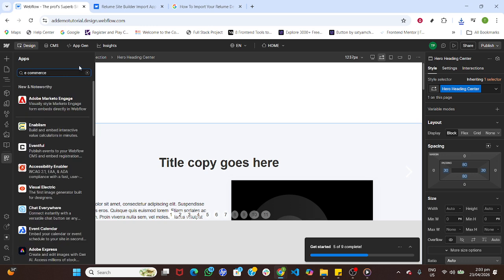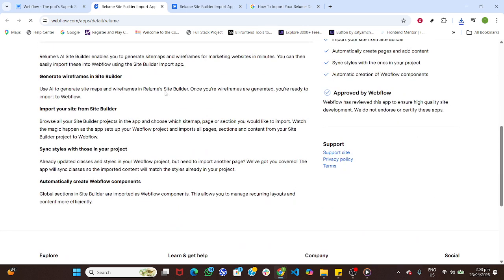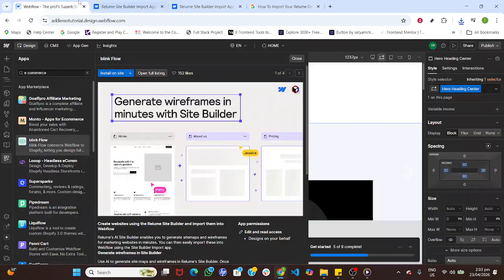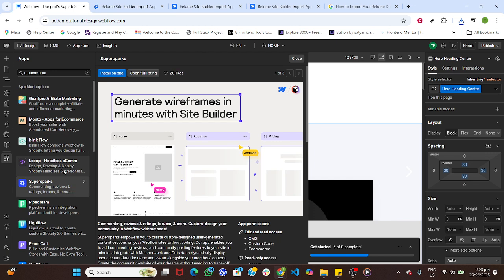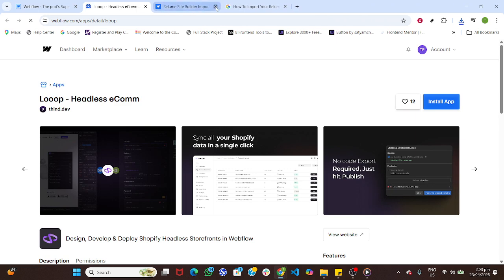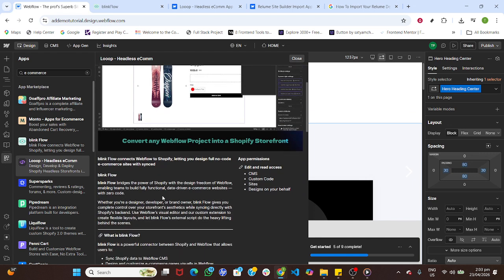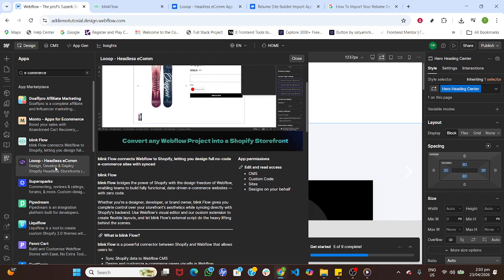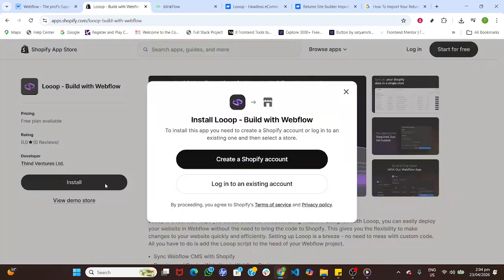How to Create an Ecommerce Website With Webflow (Full Guide 2026)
In this video, we discuss how to build a powerful e-commerce website by integrating Webflow design with Shopify's robust backend using the Loop app. This Webflow Shopify integration allows you to build e-commerce headless storefronts with complete design freedom and seamless product management.

00:00 Introduction
00:04 Connecting Webflow to Shopify
00:13 Search for the App
00:23 Open the App View
00:29 Type in App Name
00:39 Click the App Listing
00:48 Open Full Listing
00:58 Review Description Tab
01:05 Review Permissions Tab
01:13 Click Install on Site
01:18 Redirect to Loop Website
01:27 Click Get the App
01:32 Open Shopify App Listing
01:45 Install Loop App
01:54 Standard Authorization
02:04 Create Shopify Account
02:11 Follow On-Screen Steps